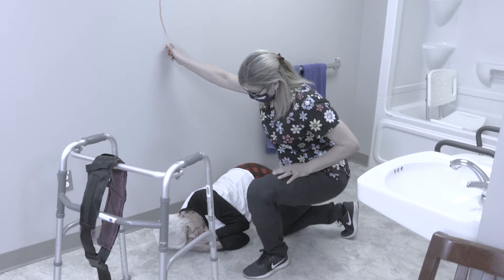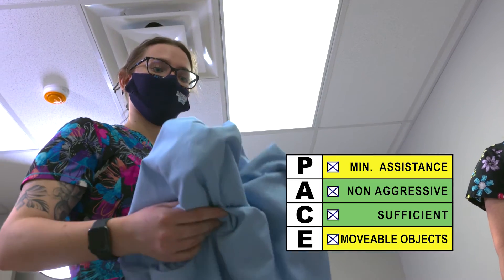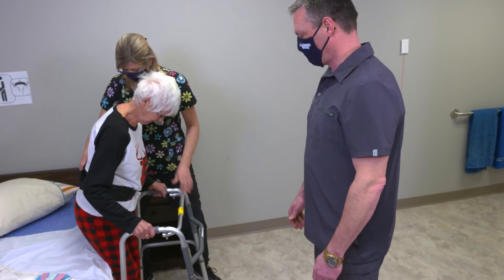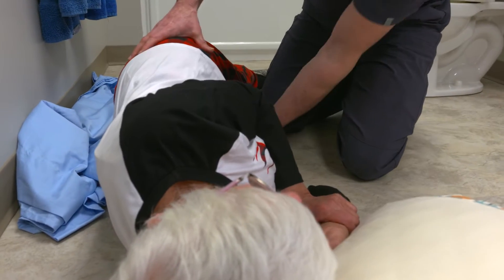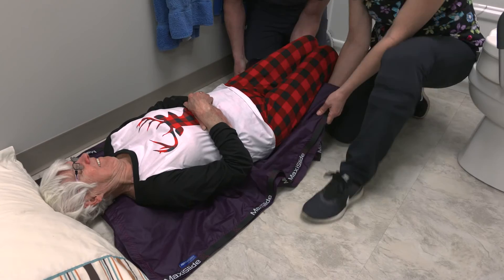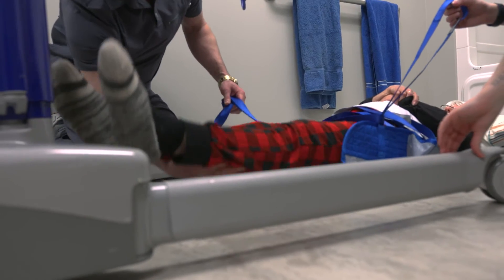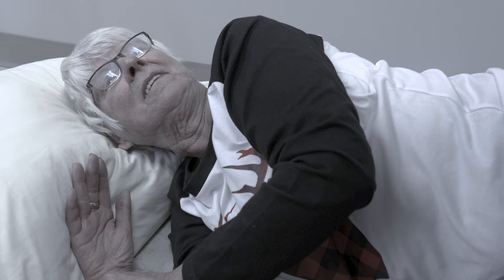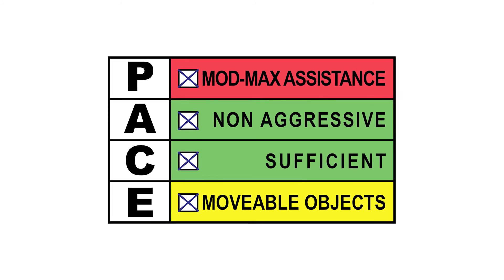Safe Handling and Mobility - Safe Work Demo: Assisting a Fallen Resident